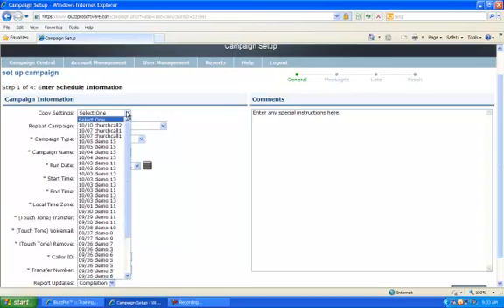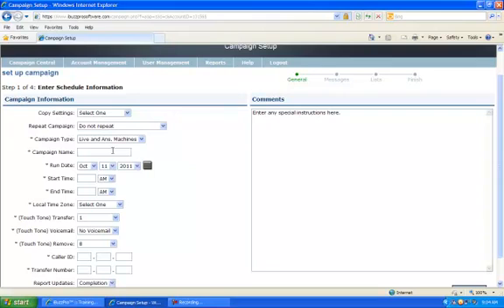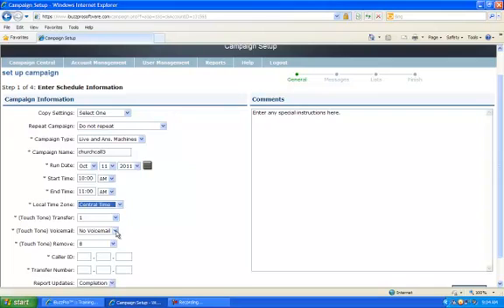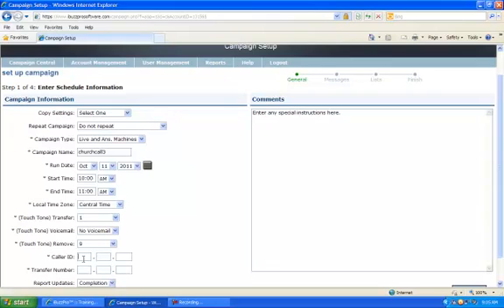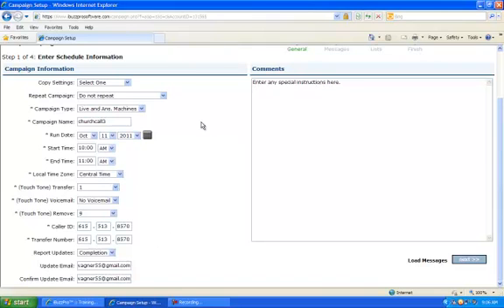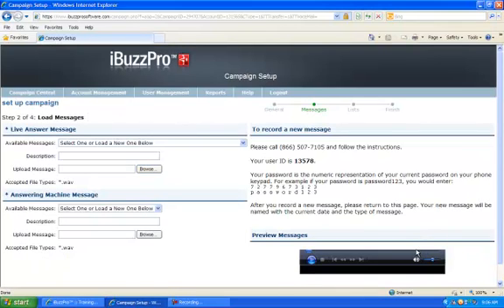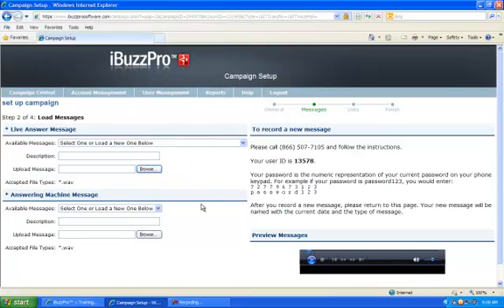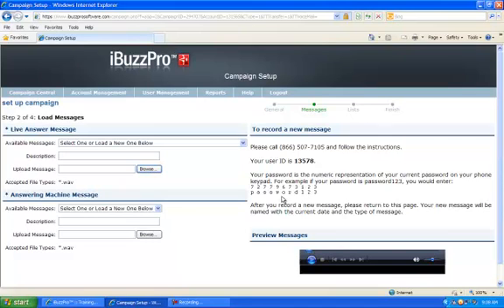How to use ibuzzpro - Part 3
using ibuzzpro